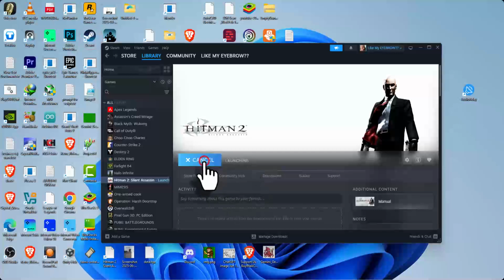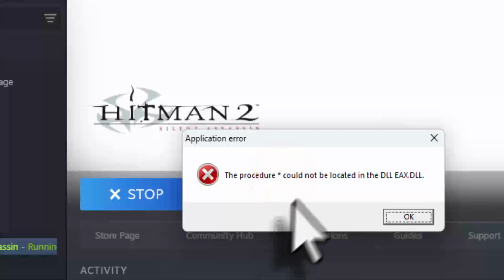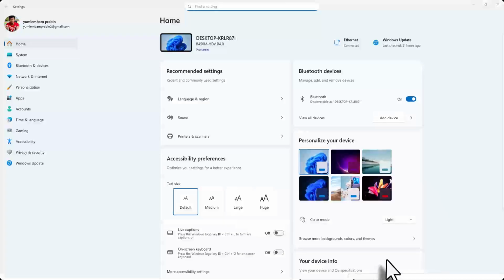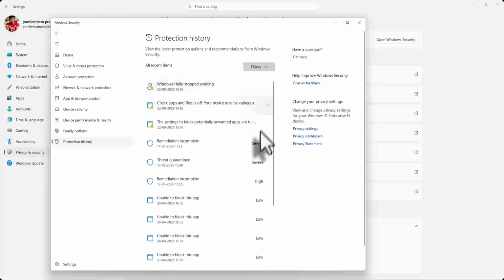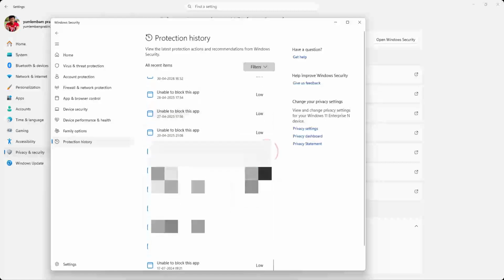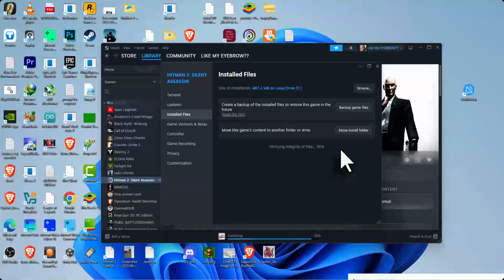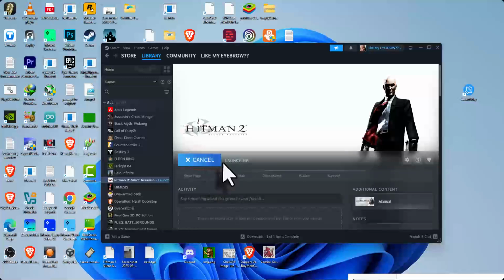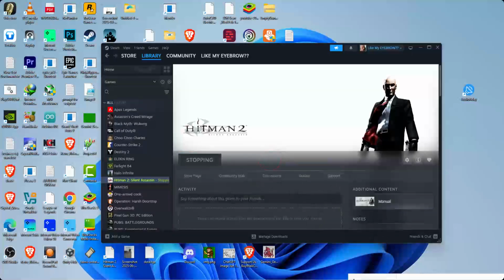Application Error: The Procedure Could Not Be Located in the DLL EAX.DLL | Fix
Application Error: The Procedure Could Not Be Located in the DLL EAX.DLL | Fix In this video, I'll show you a simple and safe way to troubleshoot this DLL error on Windows 10 and Windows 11.

We'll first check Windows Security Protection History to see if a game file was quarantined or blocked. Then, we'll use Steam's built-in Verify integrity of game files option to check the installation and restore missing or damaged game files.

This method uses the official Steam file verification feature. You don't need to download random DLL files from third-party websites.

⚠️ Important: Don't blindly allow or restore files detected by Windows Security. If you're unsure about a detection, leave it blocked and use Steam's file verification or check the game's official support resources.

This video is for legitimate PC troubleshooting and games installed through Steam.